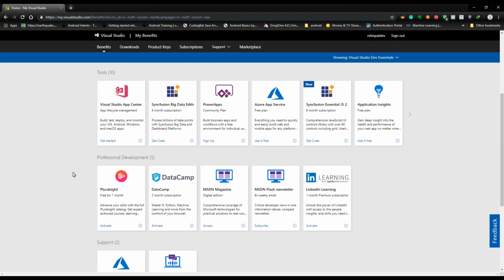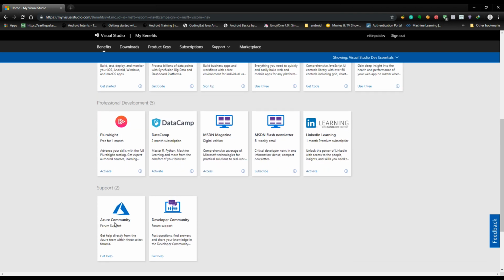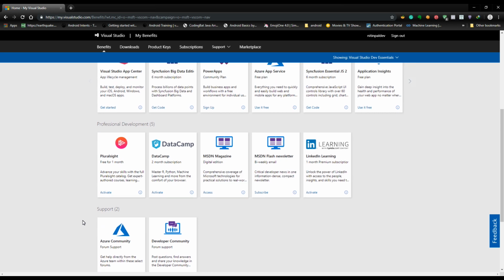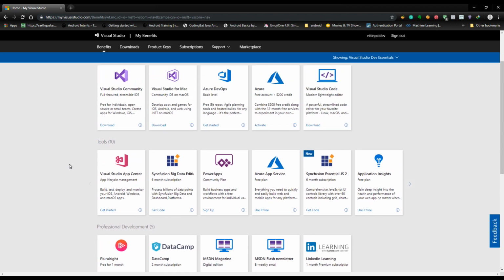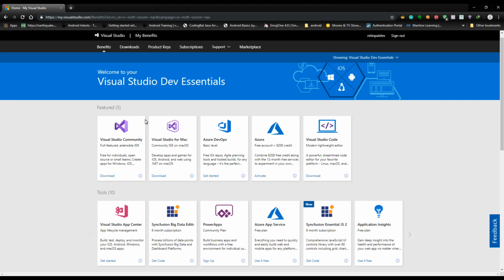How to get free subscription for PLURALSIGHT, DATA CAMP,AZURE AND MANY MORE FOR FREE!!!!!!!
In this video, I will tell you how to get a subscription for various professional course sites for free...